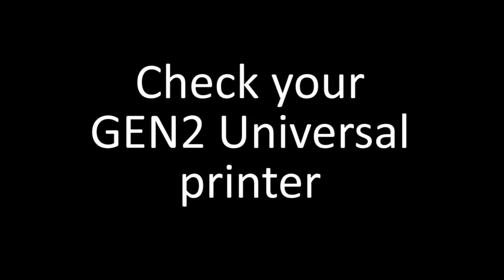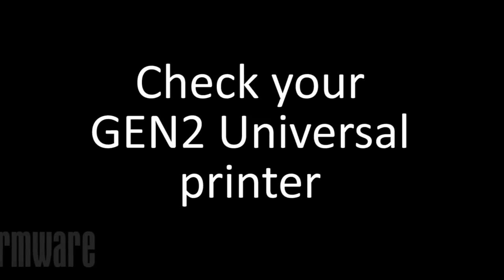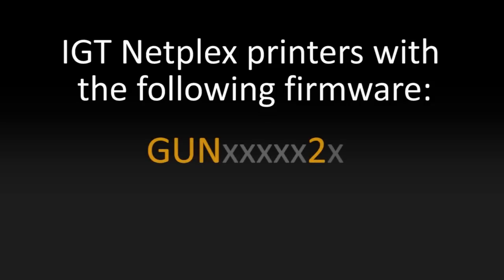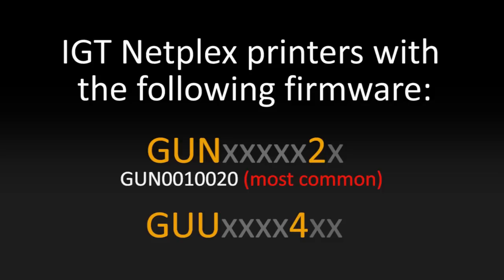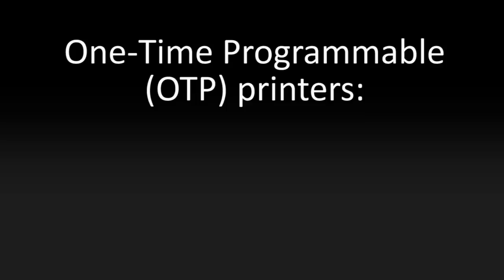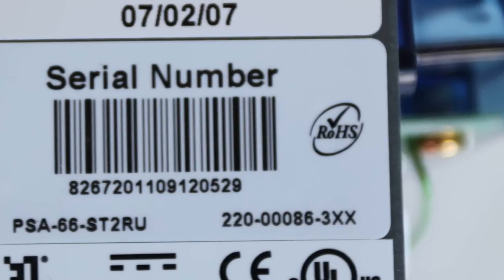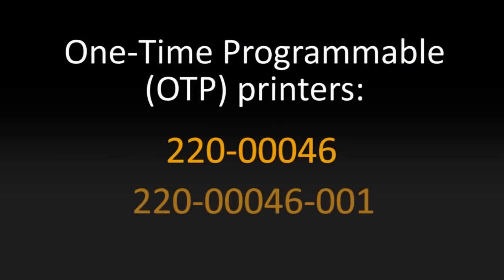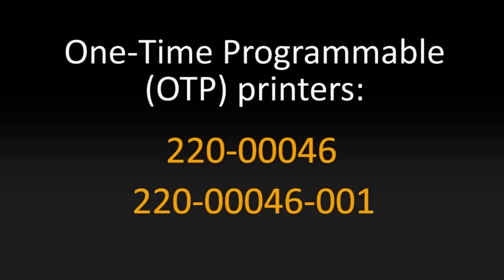Part 1 - FutureLogic Firmware Download Tool - Getting Started (video 1 of 6)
This is the first step in a series of 6 videos. In this initial video, we will walk you through the initial steps required to check your GEN2 Universal printer and make sure you can upgrade the firmware using FutureLogic's Download Firmware Utility (DFU) software.